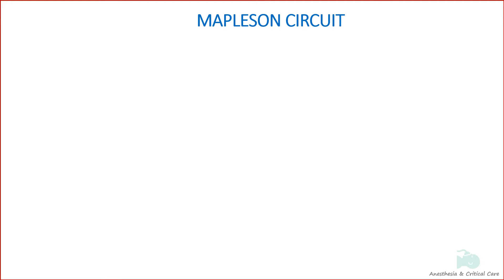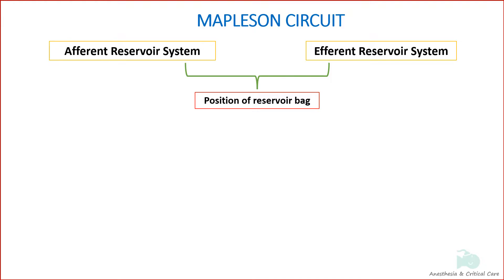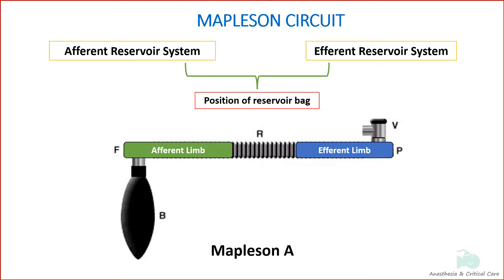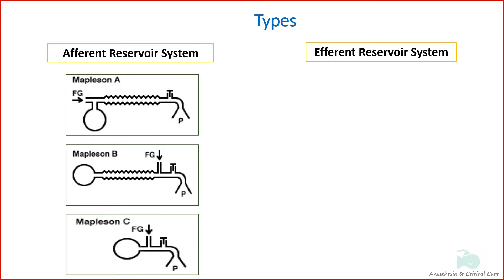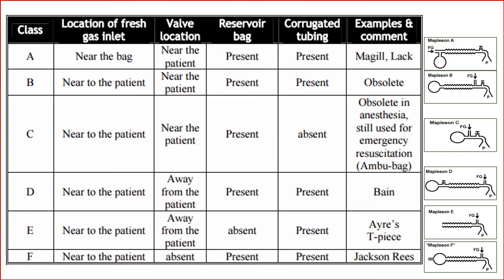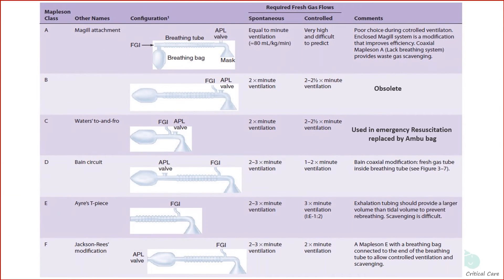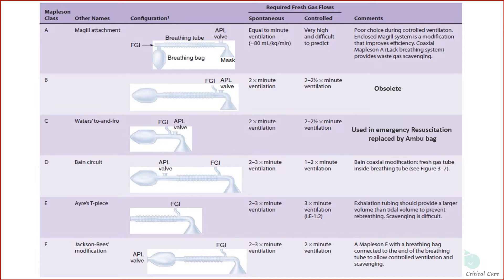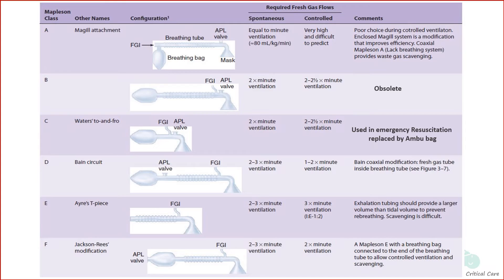Mapleson system summary | Anesthesia breathing system